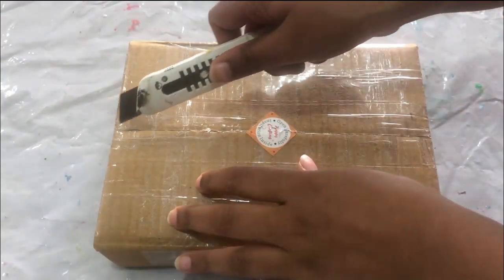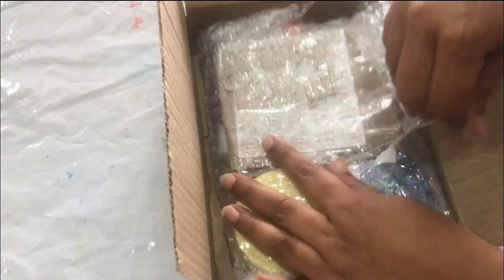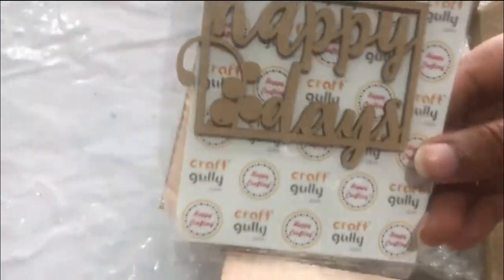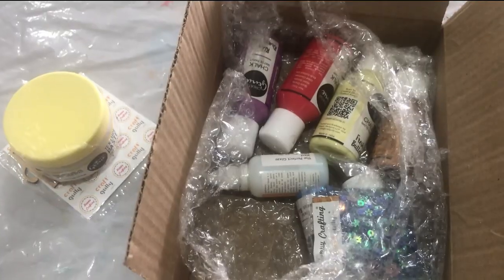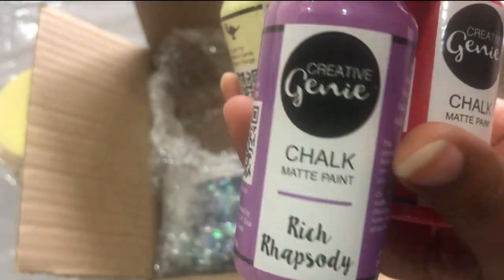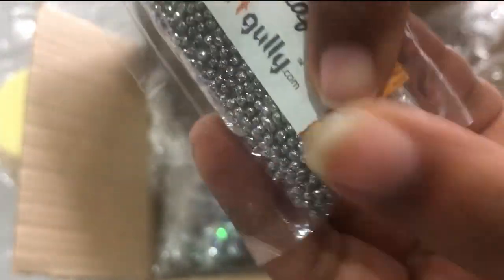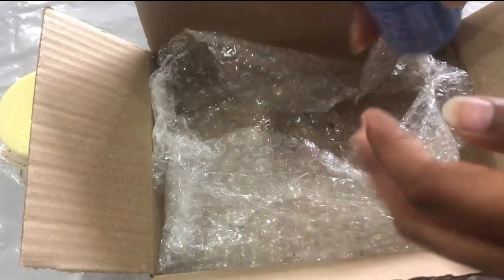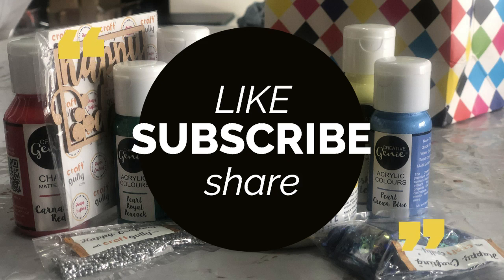Unboxing Happiness - Craft Supplies From Goa - Vlog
Hey Farbeans , I recieved a beautiful Package From Craftgully on my visit to Goa for our Fluid workshop ( Resin , Alcohol inks and Acrylics ). I met the owner of graft gully and she handed me over the amazing supplies.

Know us better:
Farbencorner is a brand that promotes therapeutic power and meditative influence of colours in the form of design and art. Having studied the science of interiors, we believe, that colours play a vital role in striking a mental balance within us. Moreover, in today’s time where stress plagues every individual’s mind, we intend to acquaint people with the soothing properties of colors along with art in order to help them to lead a better lifestyle. Like every individual, every colour has a story to tell, therefore we initiate workshops where people can get in sync with the colourful personality within them using art as a medium. Inquisitive by nature, we like to explore places, interiors and spaces that endorse the art of maintaining and leading a healthy lifestyle.

 To know about our work follow us on

We are ready to spill the beans about resin and would feel happy to answer your queries on the same.

 Also, you can directly learn from the artist by enrolling in our Beginner Friendly Resin beach Art E-Course.

Please stop by in our workshops and indulge with us in a weekend filled with fun and learning.

 We organize fluid art workshops (Acrylic Art, Resin Art and Alcohol inks) PAN INDIA.

Don’t forget to check our schedule for the next workshop

Our clients get the best of services in term of Interior Consultancy